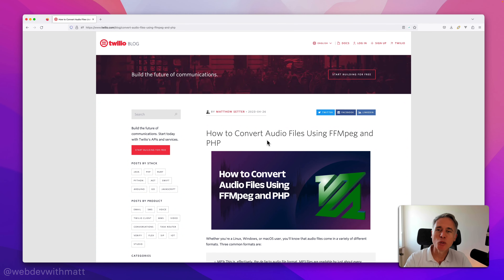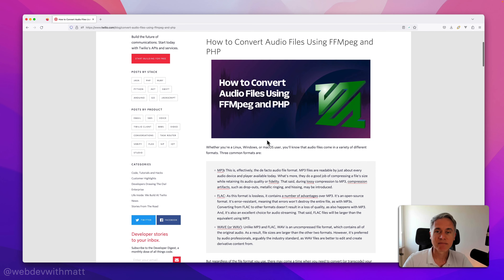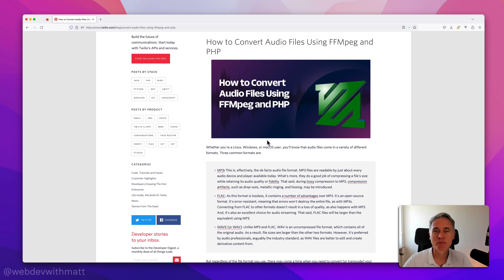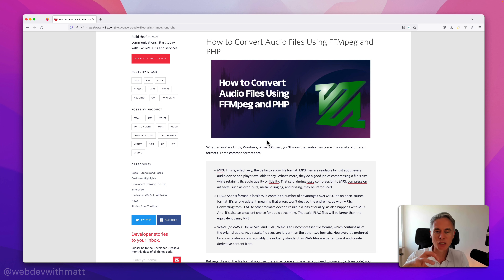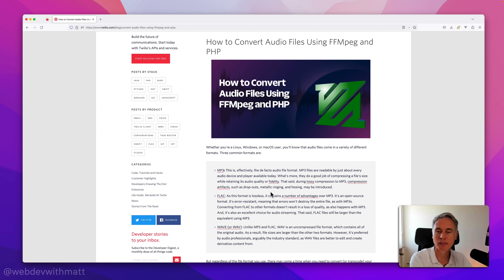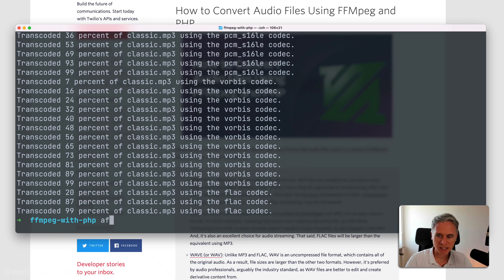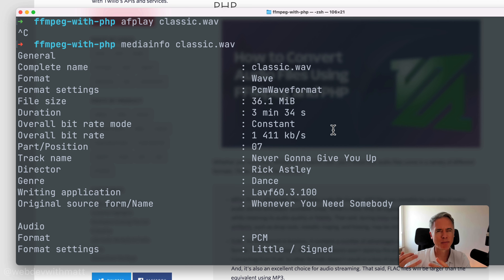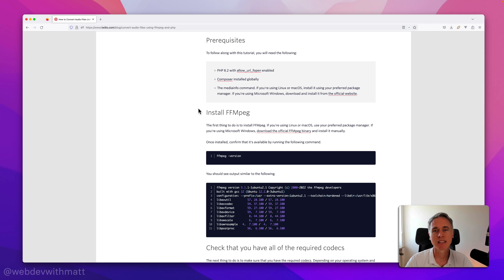2 How to Convert Audio Files Using FFMpeg and PHP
In this tutorial, I'm stepping you through my "How to Convert Audio Files Using FFMpeg and PHP" tutorial, so that you know what to expect, such as the requirements and packages used, and see the code in action, along with some fun commentary from me.

It's a fun tutorial showing how to use the FFMpeg bindings in PHP to convert an MP3 file to WAV, OGG, and FLAC formats.

Want to write for Twilio? Then check out the Voices Call For Content

If you like the video or the channel and want to support it, how about buying me a coffee